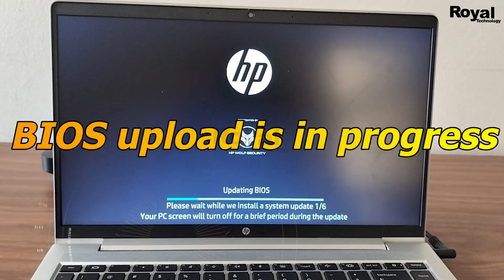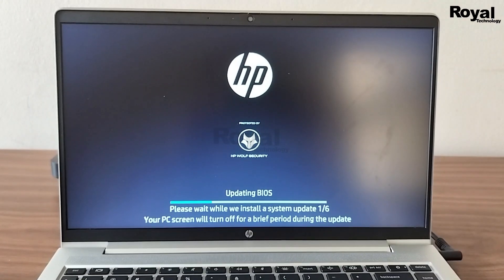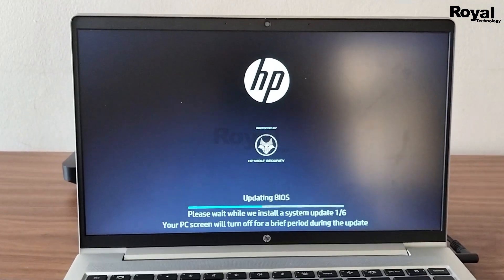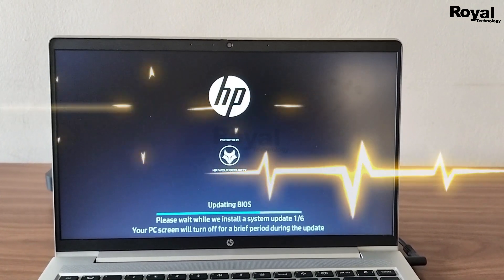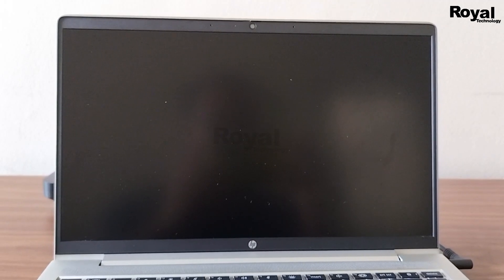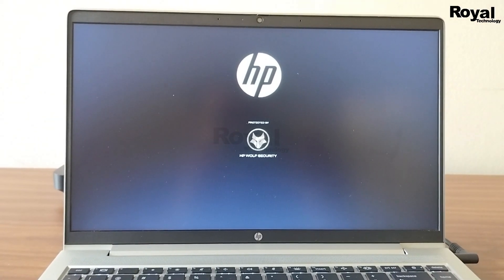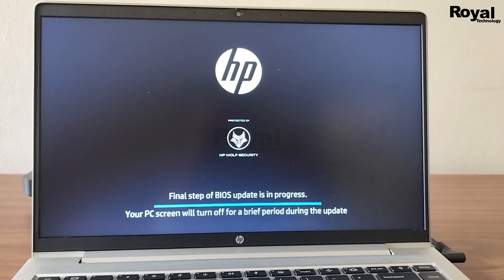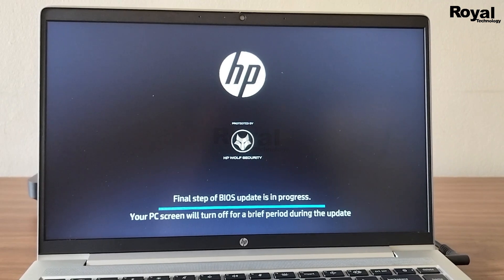Bios Upload Is In Progress || How To Fix BIOS update Issue?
Are you stuck on the "BIOS Upload Is In Progress" screen during a BIOS update? In this video, I'll walk you through simple troubleshooting steps to resolve this issue and ensure a successful BIOS update. Whether your system is frozen or you’re seeing error messages, this guide will help you get your PC back on track.

🚨 Key Points Covered:
1) Do You REALLY Need To Update Your BIOS?
2) Bios Update Fix | How to Fix BIOS update issue?
3)  Why should I update BIOS ? How should I Update BIOS?
4) How to Update BIOS! Any Motherboard BIOS UPDATE - Easy and Fast
5) Dell Bios Update Problem Fixed

💡 Your Questions Answered:
1) How to Update BIOS in Windows
2) How Risky is Updating Your BIOS?
3) How to Update BIOS! Any Motherboard BIOS UPDATE
4) Update BIOS of Any PC/Laptop
5) How To Update Your HP Laptop/Computer BIOS In Windows

Canon EOS 200D
2nd Canon M50 Mark - ​
50MM LENS
CAMERA TRIPOD